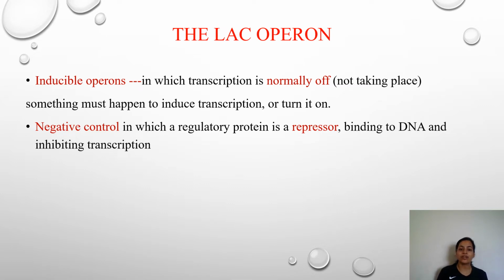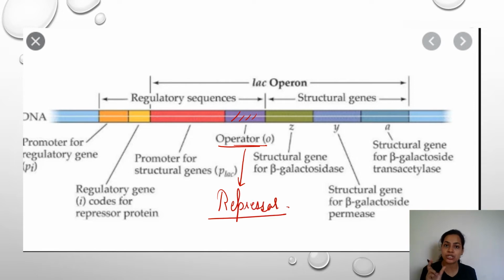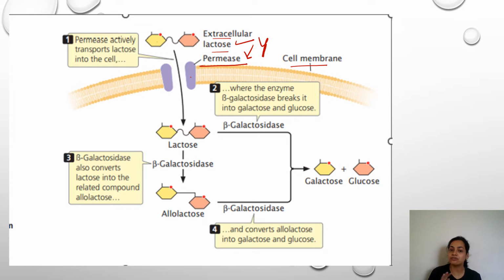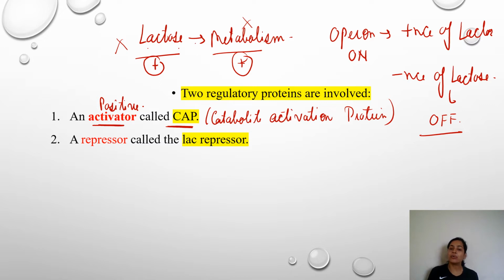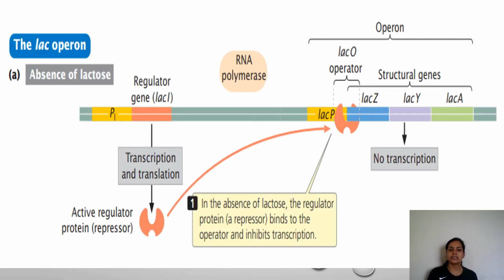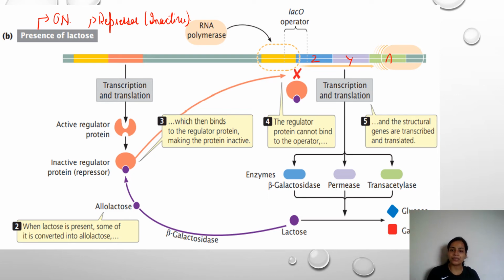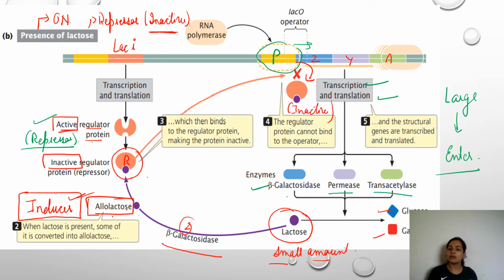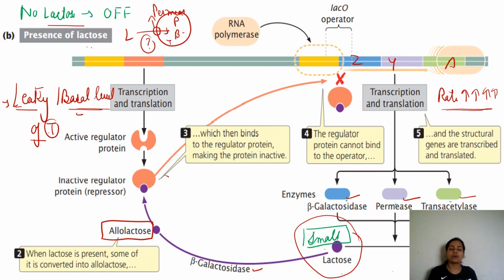Part 1. Lactose Operon - Gene Regulation in Prokaryotes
This video discusses the lactose operon which is required for the transport and metabolism of lactose in E. coli and many other enteric bacteria. The regulation of lac operon is by Lac repressor and CAP protein. Lactose operon is switched on in the presence of lactose and switched off in the absence of lactose.